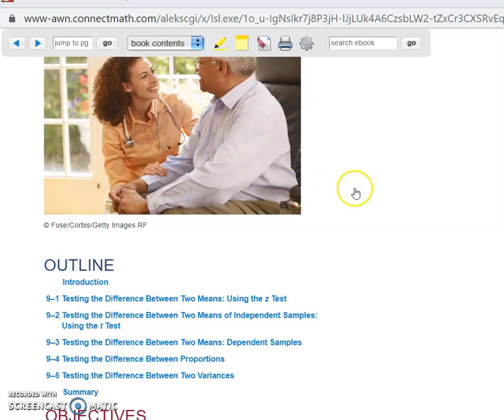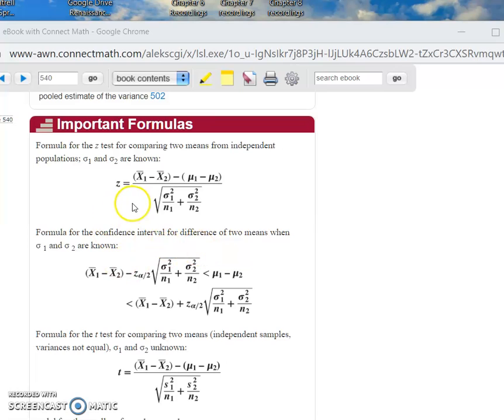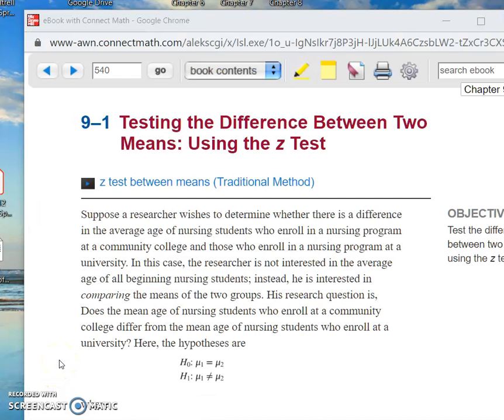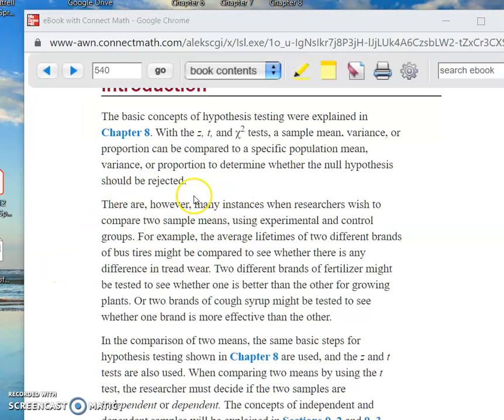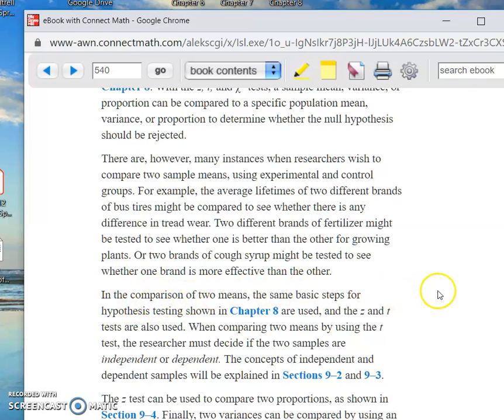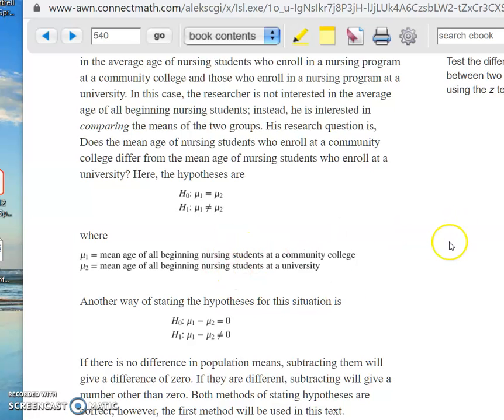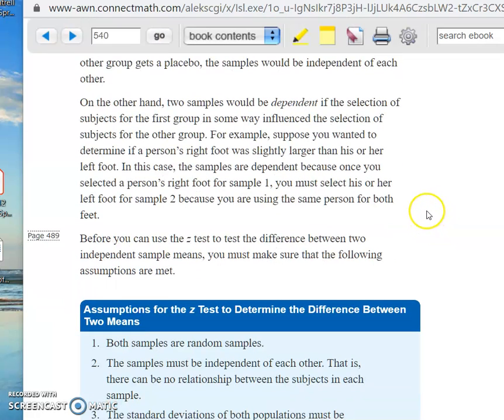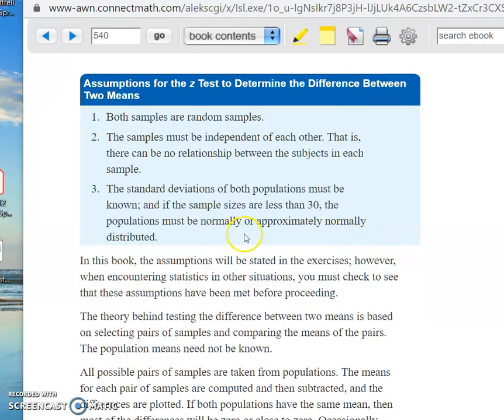Section 9 1 Recording # 2